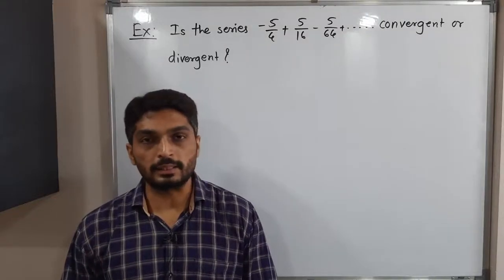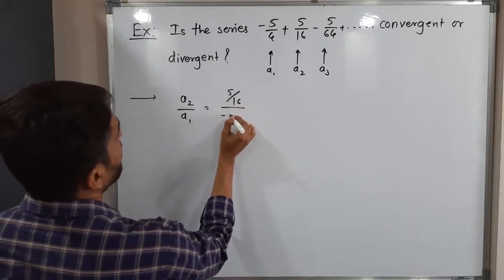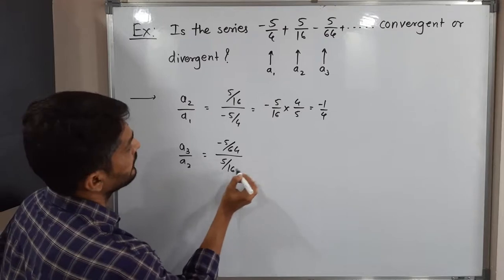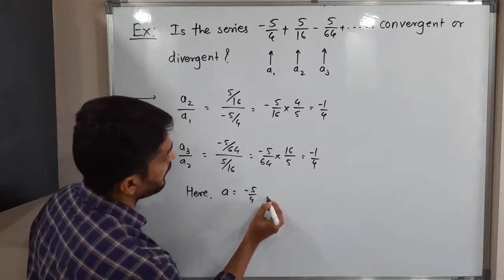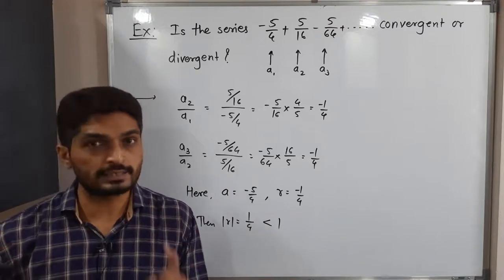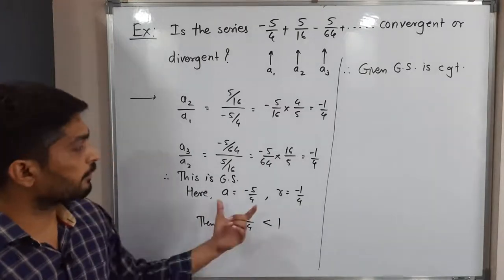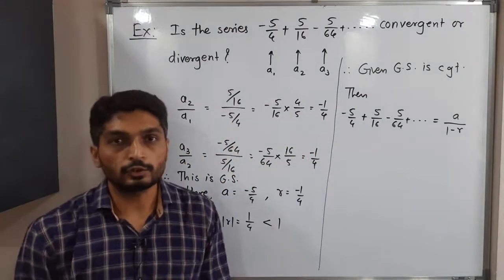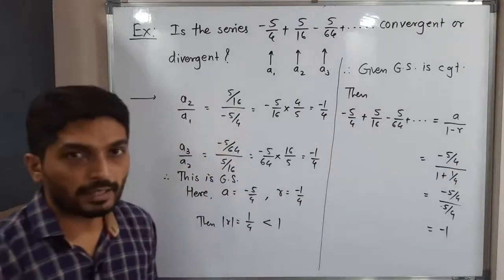Series | Lecture 4 | Example of Convergent Geometric Series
Example of Convergent Geometric Series